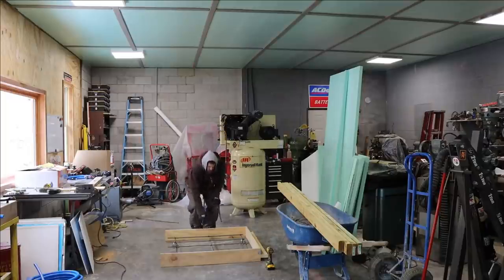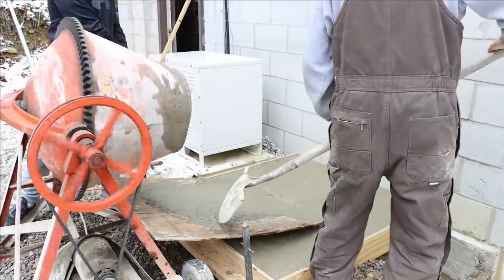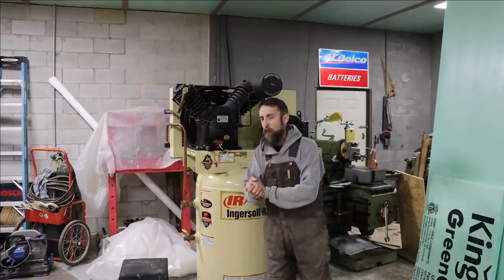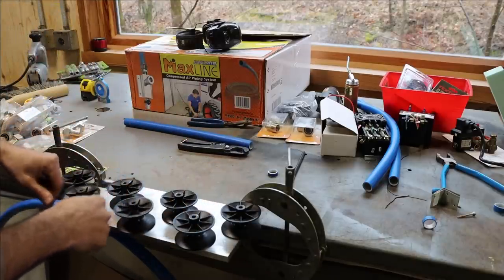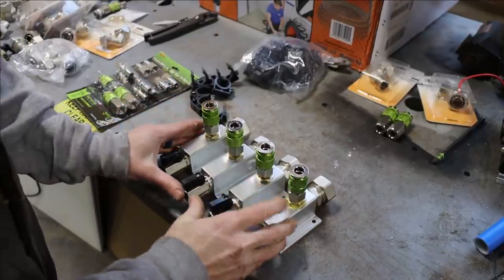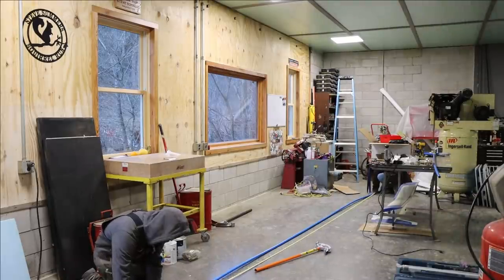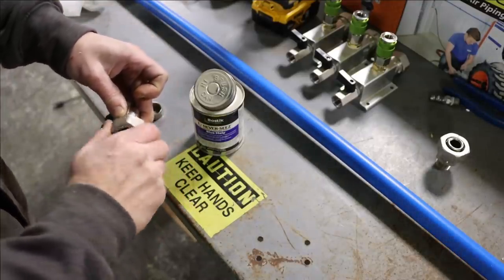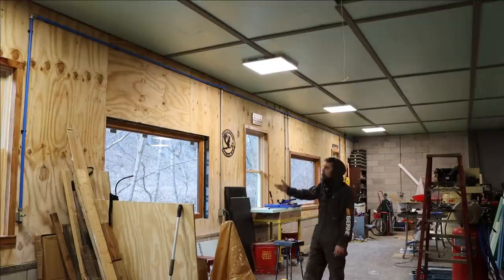Shop air System with Elizabeth & Concrete pad for compressor.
This week I pour the pad for the compressor and start running the air system for the shop. Big thanks to my wife Elizabeth and my son for all the help this week getting the shop sorted out.    Consider supporting Steve Summers YouTube channel